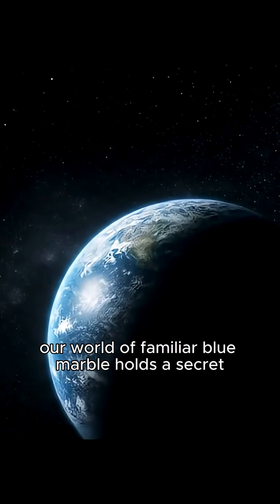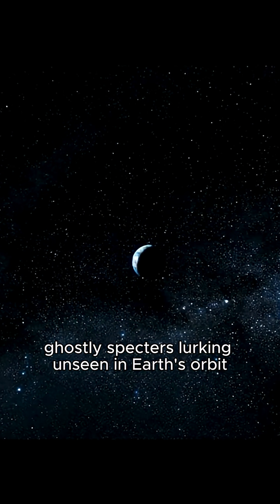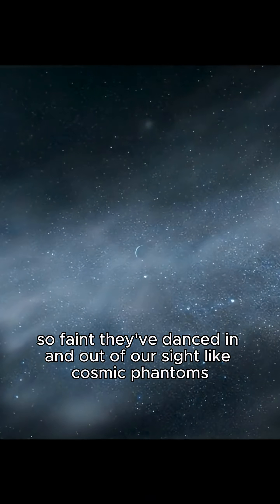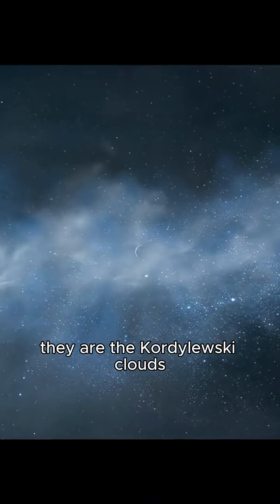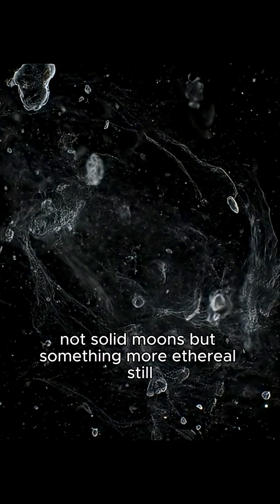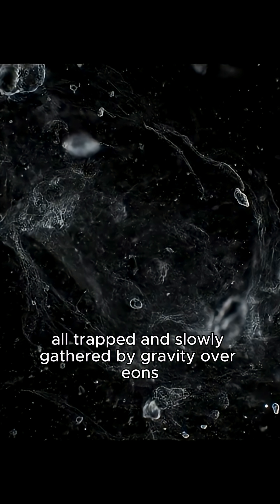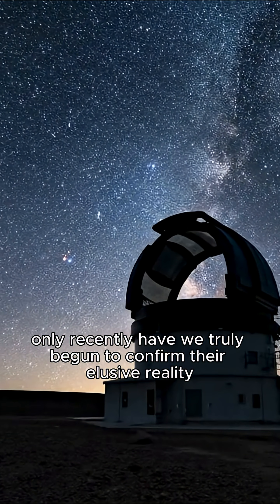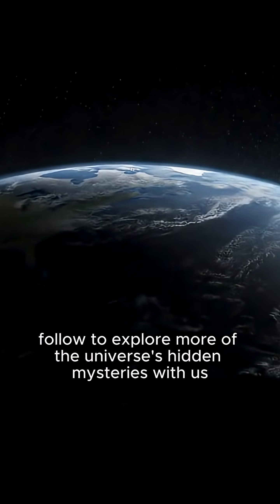Earth's HAUNTED Orbit: The Ghost Moons We Never Knew 👻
Is our planet truly alone with its familiar Moon? For decades, astronomers whispered of vast, ethereal "ghost moons" lurking in Earth's orbit – the mysterious Kordylewski Clouds. These colossal structures, made of countless tiny dust particles, are ancient, ever-shifting, and hide in plain sight at gravitational sweet spots. Dive into the eerie reality of Earth's secret companions and the cosmic dust that forms these phantom veils. What else is hiding in the darkness?